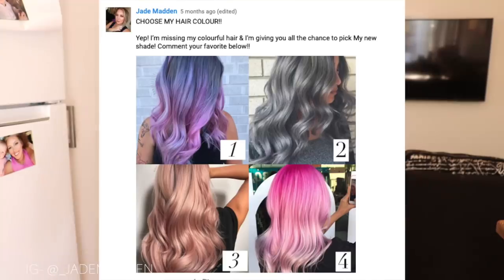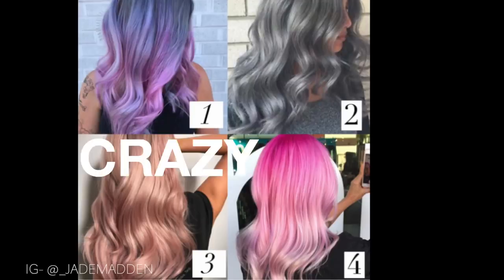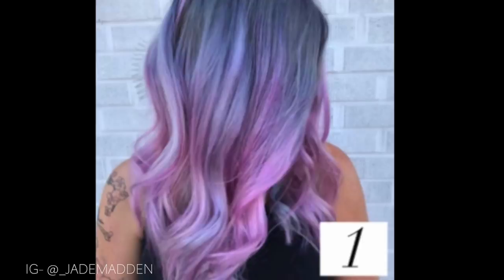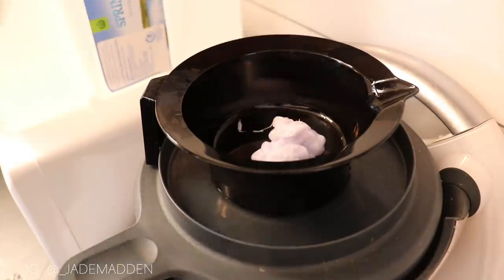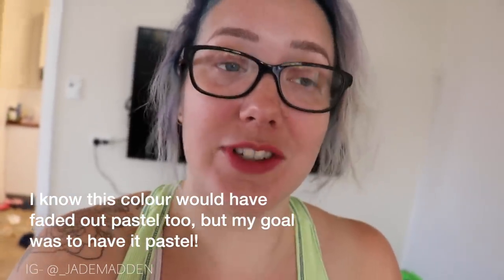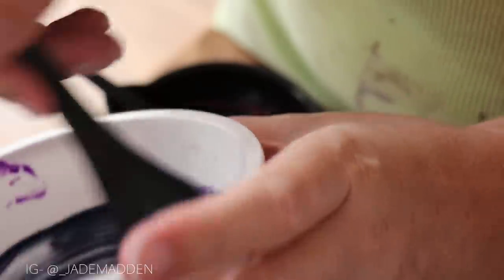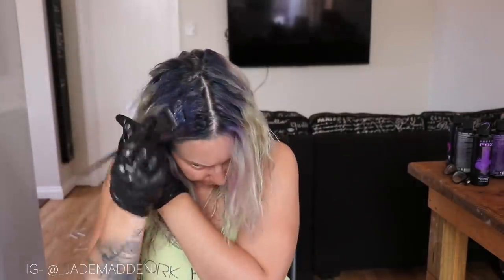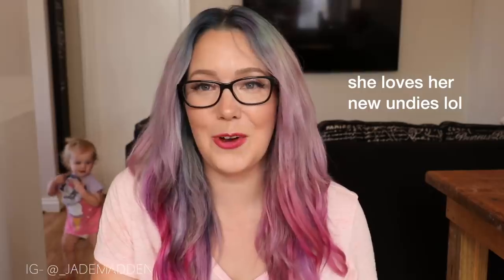Subscribers PICK my HAIR COLOUR! OMG! Using Arctic Fox from BEAUTOPIA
I let my subscribers pick my hair colour! YEP. This could end badly?!

MIXATIONS-

1st colour-
Roots- 2/3 Arctic Mist + 1/3 Transylvania
Purple- 30g Arctic Mist + 10g Purple Rain + 5g Virgin Pink
Purple- 20g Arctic Mist + 10g Virgin Pink

2nd colour (didnt use scales)
Roots- 1/3 arctic mist + 1/3 Girls Night + 1/3 Transylvania
Purple- 1/2 Arctic Mist + 1/2 Girls Night + a Dash of Purple Rain
Pink- 3/4 Arctic Mist + 1/4 Virgin Pink

Jade Madden
Kalgoorlie
Western Australia
6433

Jade Madden
Kalgoorlie
Western Australia
6433

Jade Madden
Kalgoorlie
Western Australia
6433